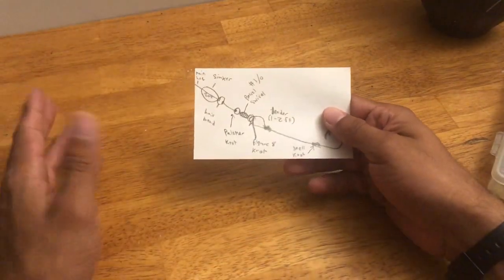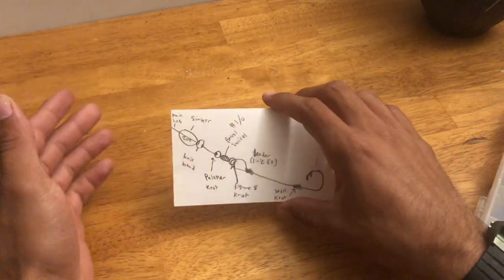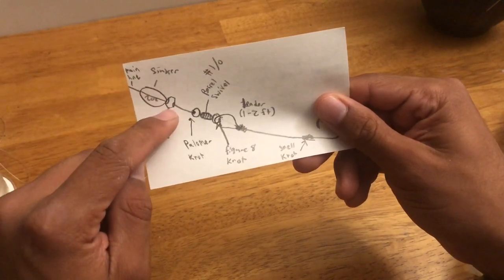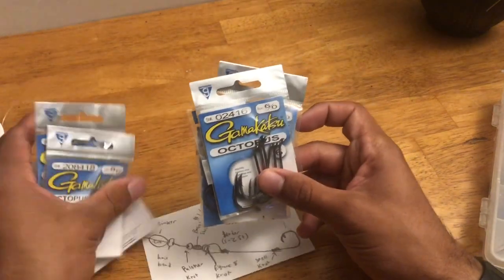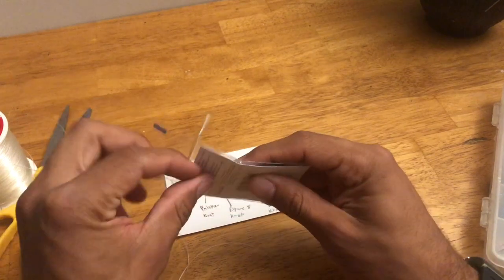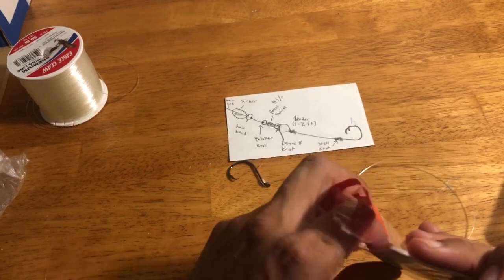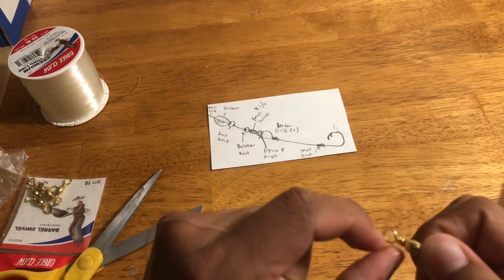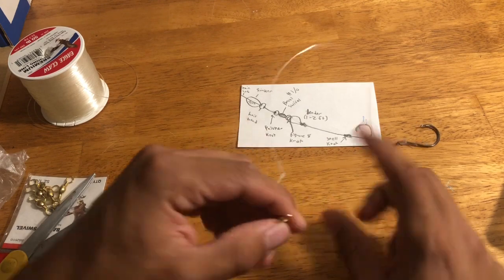How To Make a Catfish Leader (Carolina Rig)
Just wanted to share how I make leaders for catfishing! Hope it teaches someone something! Let me know if you have any questions or would like me to make a video about something in particular.